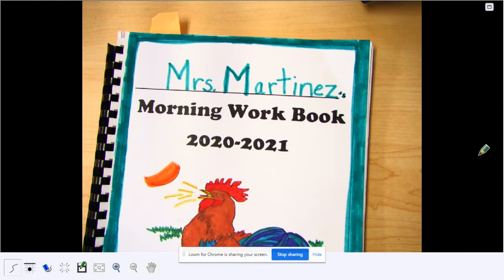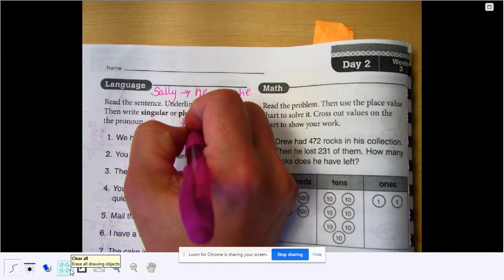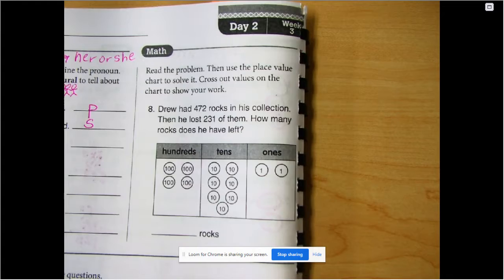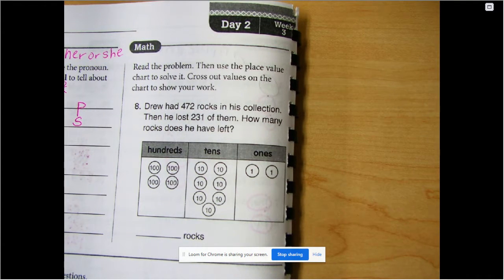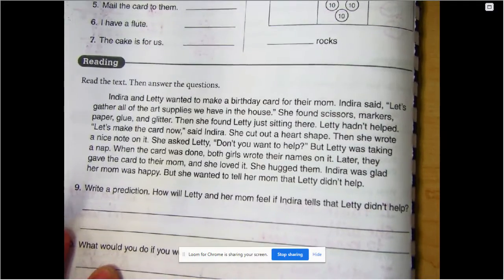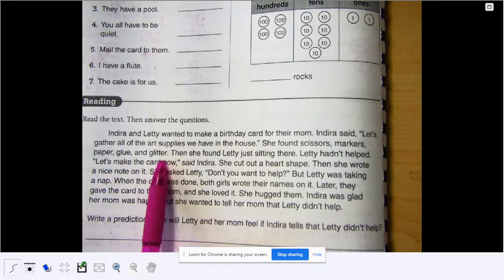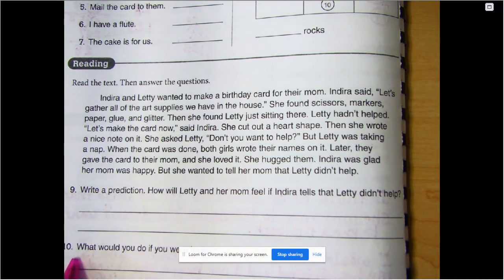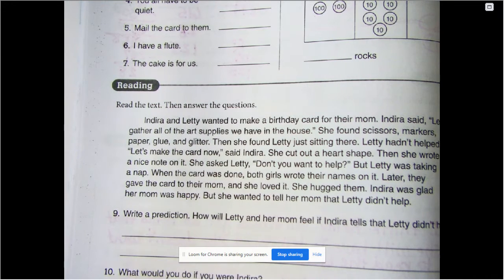Monday Morning Work for September 28th, 2020